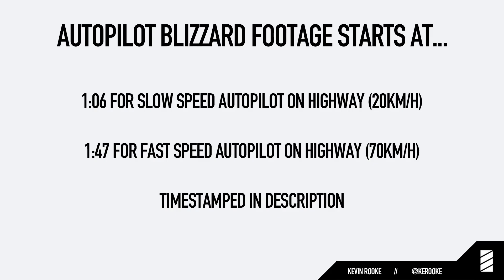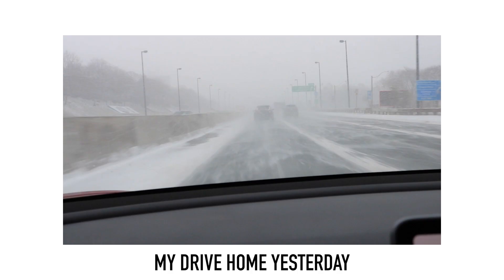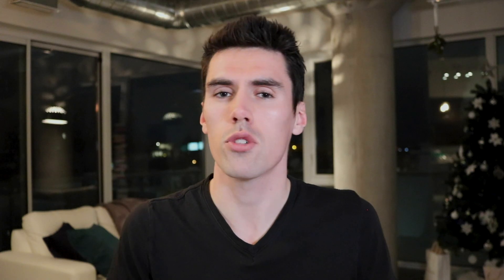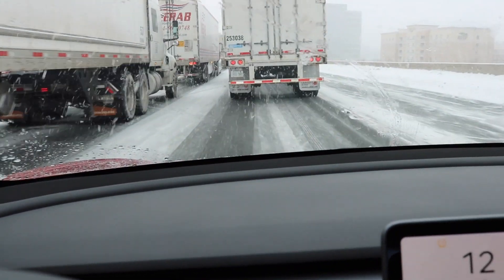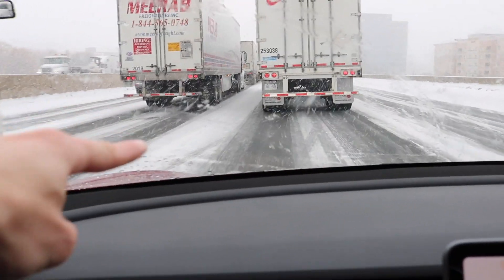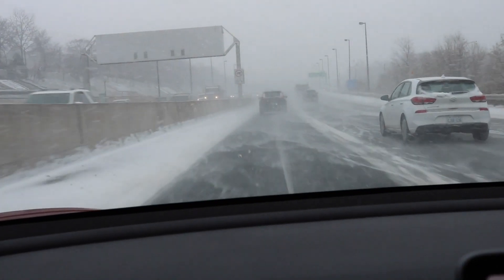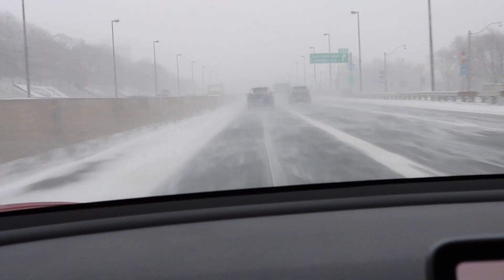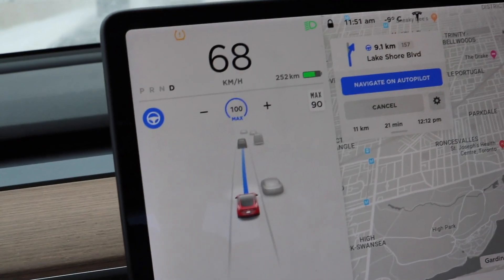Tesla Autopilot vs. Snowy Roads: Can Tesla Autopilot Drive In The Snow?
Everyone says Tesla Autopilot can't drive in the snow, but my first real winter blizzard experience would suggest otherwise. Somehow my Tesla figured out how to stay within the correct highway lane on my blizzard adventure.

Visibility was horrible and lane lines were mostly covered, but Autopilot still got the job done.

Autopilot footage in traffic (1:06)
Autopilot footage without traffic (1:47)